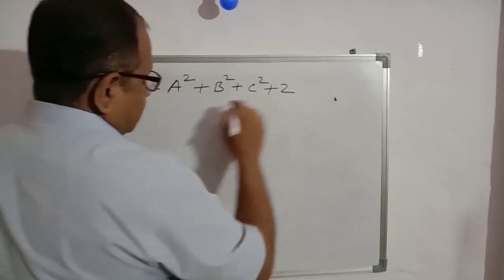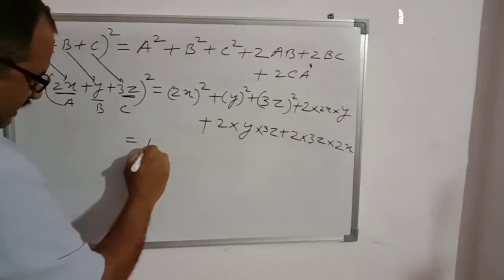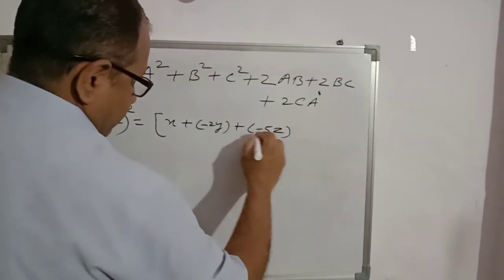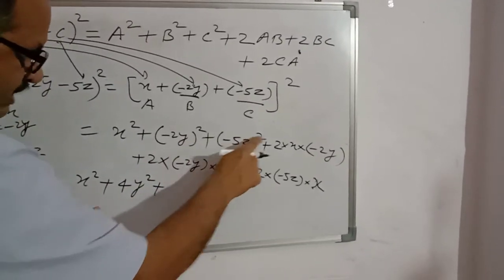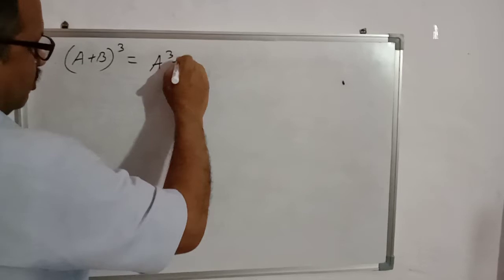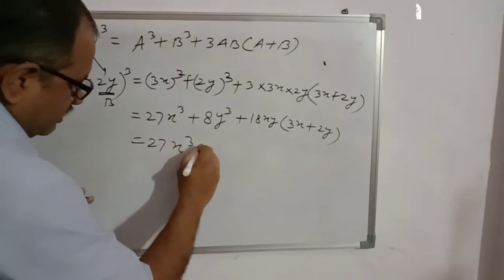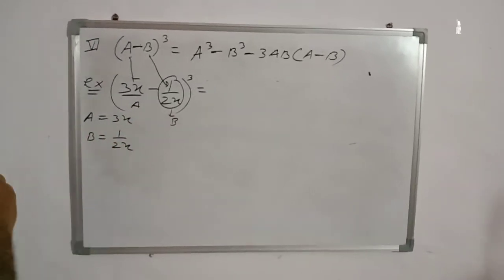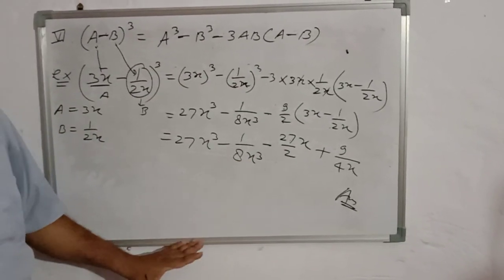Algebraic identities ( part 2)